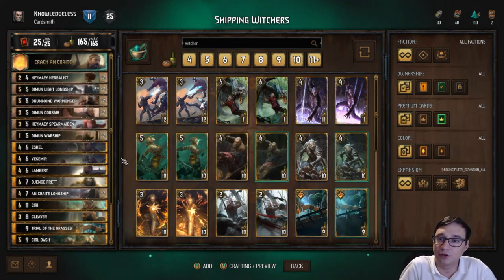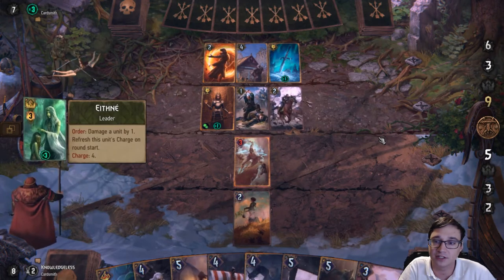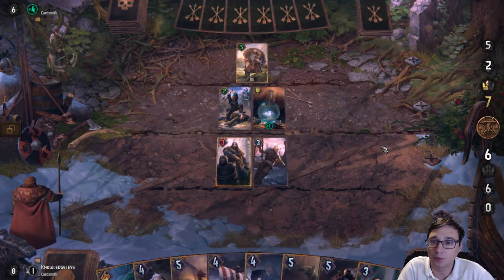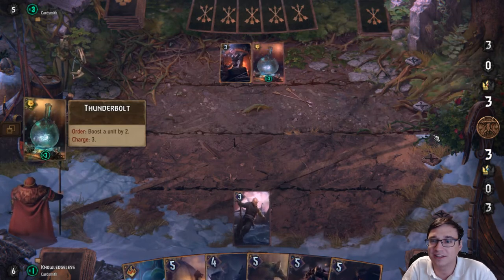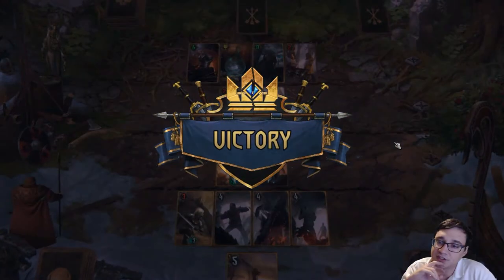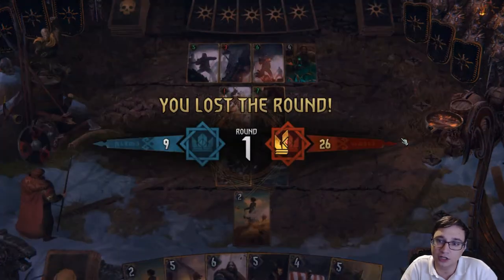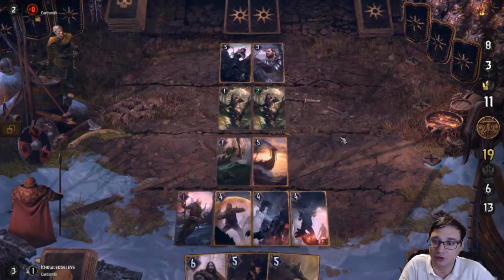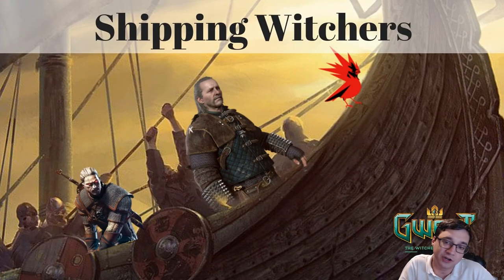[Homecoming PTR] Shipping Witchers Deck